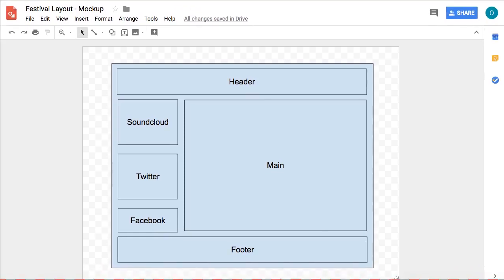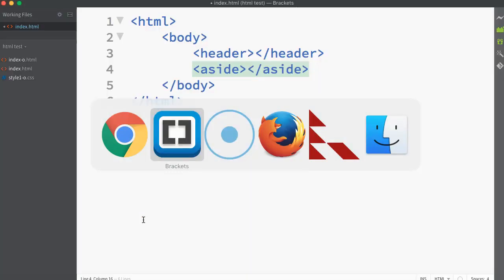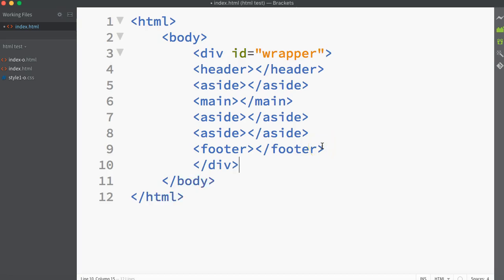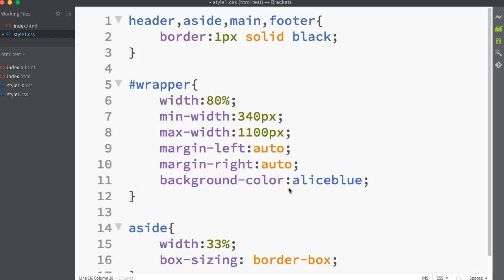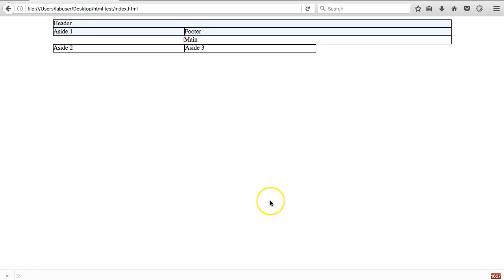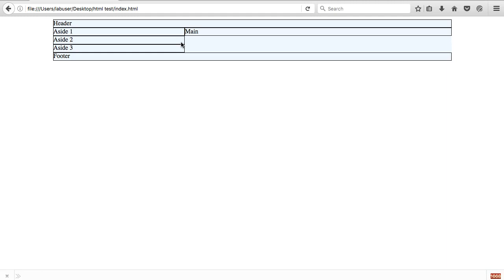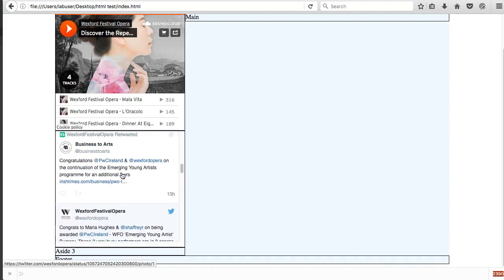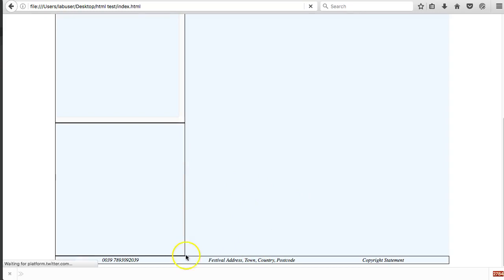Layout Example CSS - Float, Display, Clear, Overflow properties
Up until recently the main way that designers laid out their html web pages was using the float properties.
Although the float has now competition in terms of flexbox and grid, the float property along with it's cronies are essential to know for any web designer.
One thing that float is dependent on is the document flow. Generally float works from left to right and top to bottom. This means the html elements need to be laid out according to this flow. Otherwise we get different div sections showing up in the wrong places.
This tutorial starts with a wireframe diagram that shows what destination we are aiming for. It then moves through a step by step build up to a solid layout that has some responsiveness.